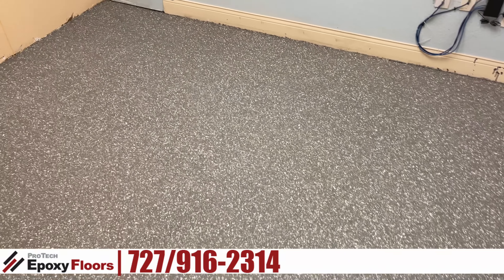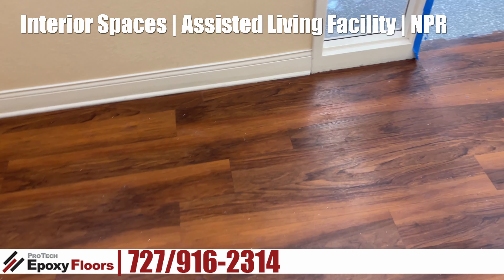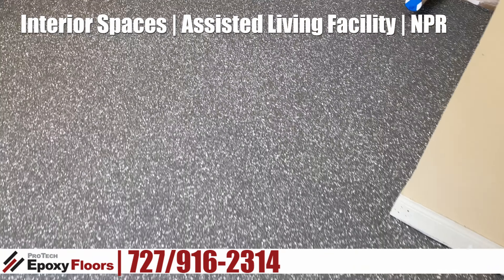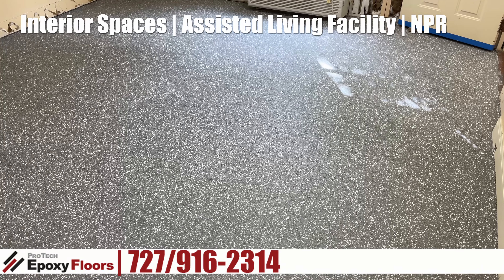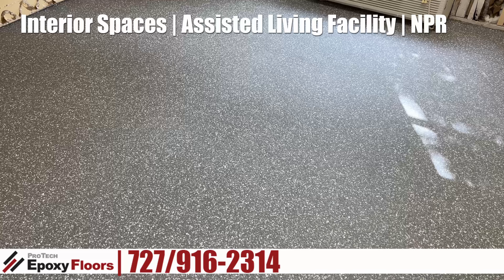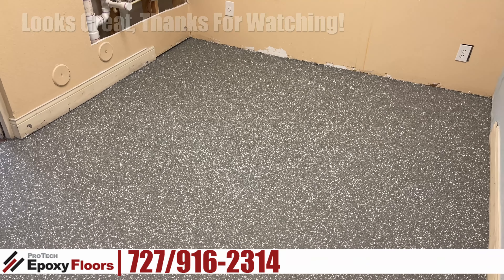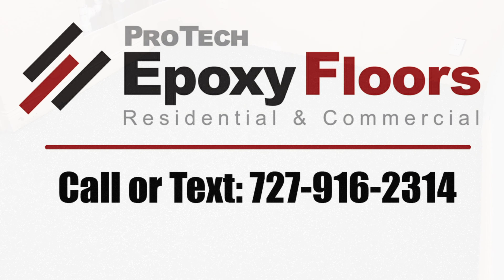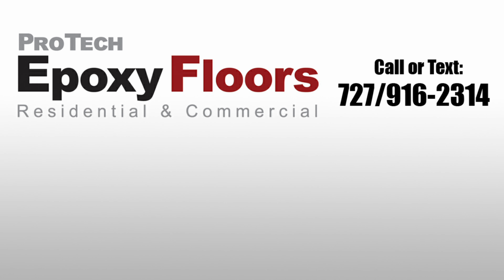Interior Space Epoxy Floors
Epoxy floors were installed at an assisted living facility in New Port Richey, FL. We removed existing epoxy floors and replaced them with a full chip floor, color blend "Shadow".

Because of the type of facility, we top coated with a water-based non-odor urethane topcoat.